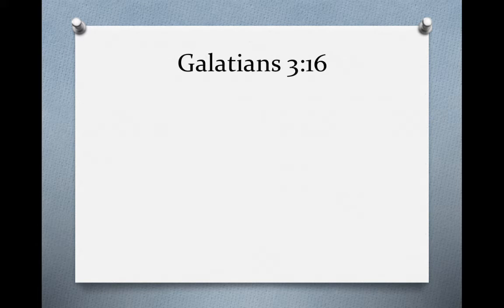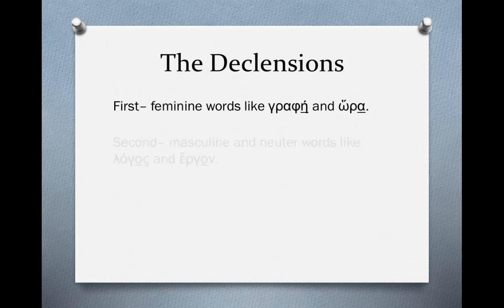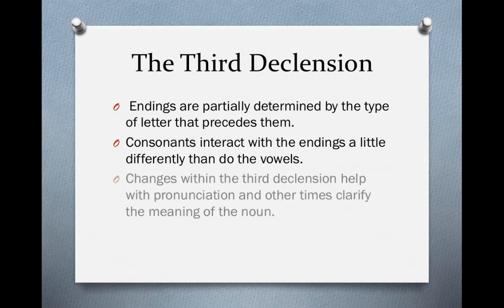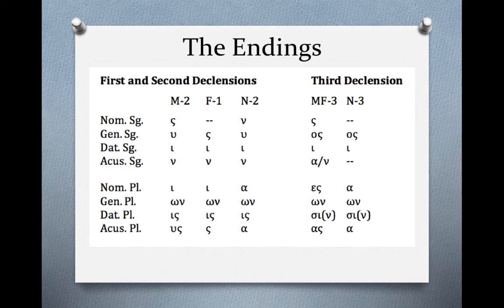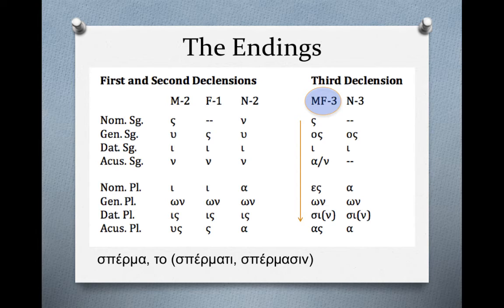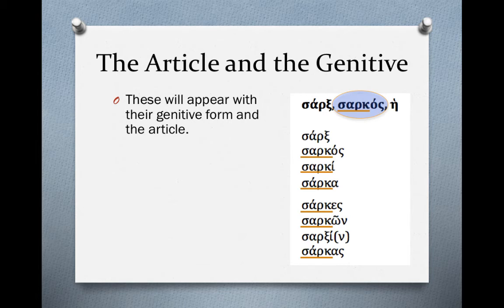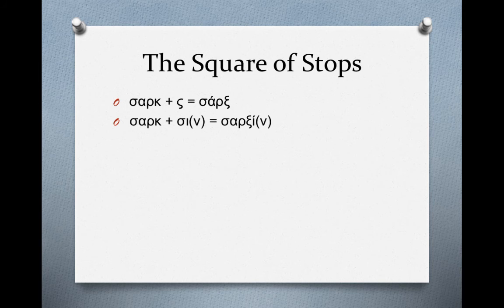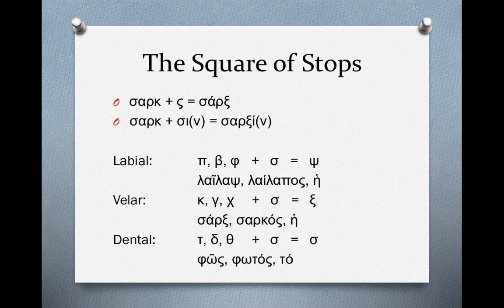Biblical Greek: The Third Declension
A summary of the third declension in the first year Greek class offered online by Maranatha Baptist University.